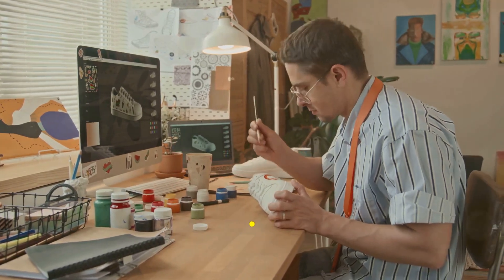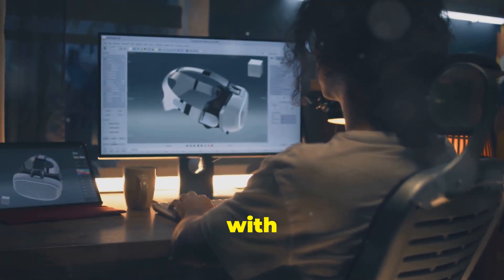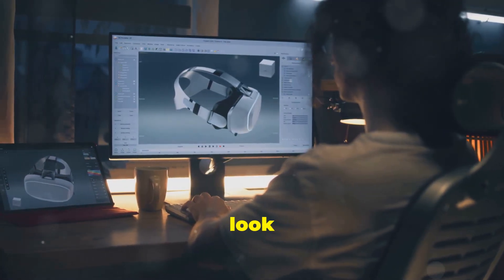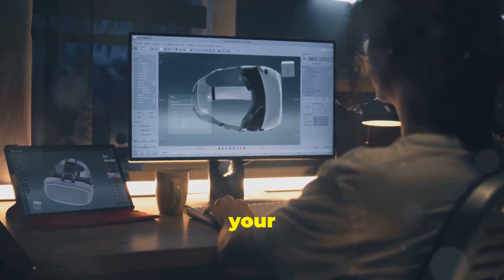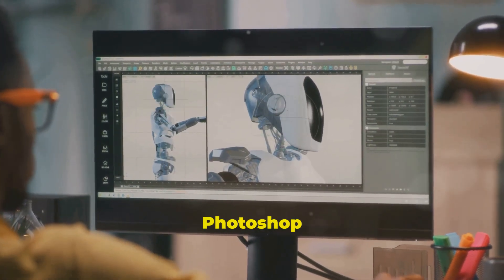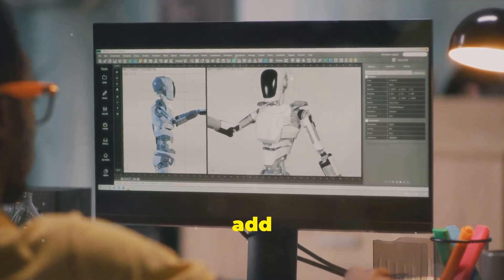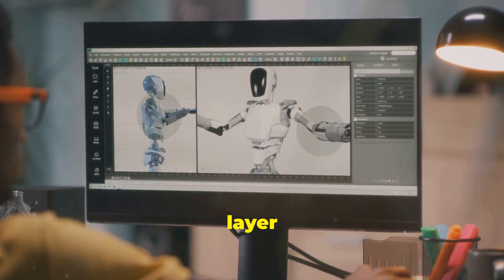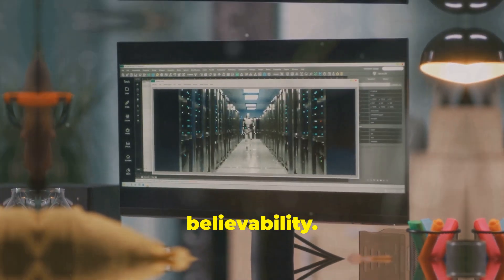Animation Filmmaking - From Concept to Final Shot!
Learn the entire process of animation filmmaking, from concept development to final shot creation in this detailed video tutorial. Perfect for aspiring animators!